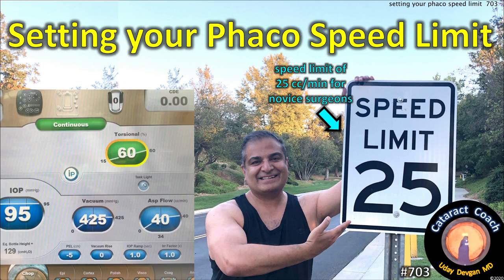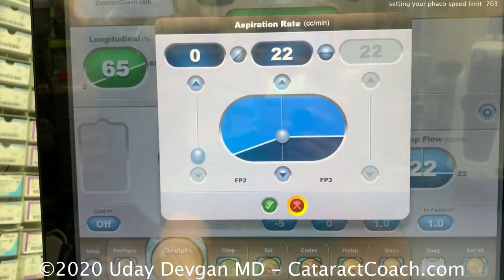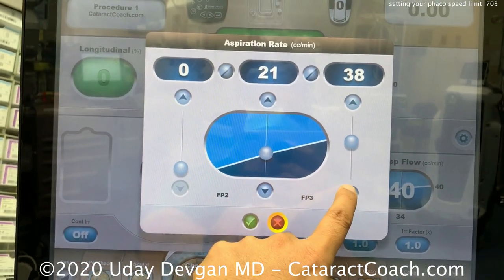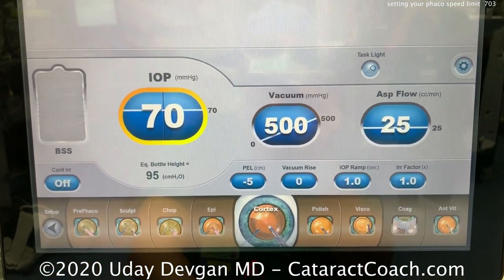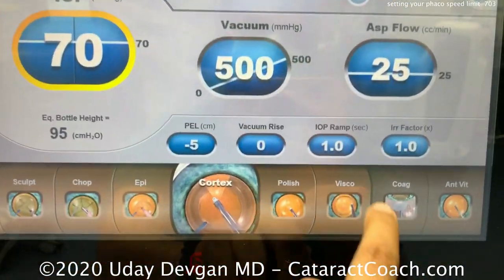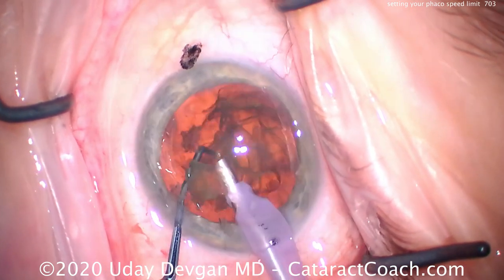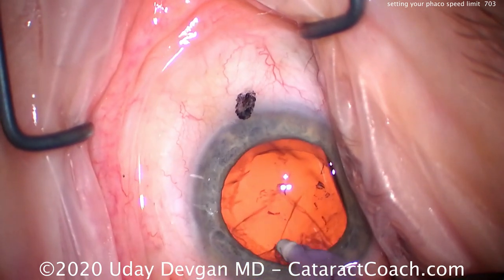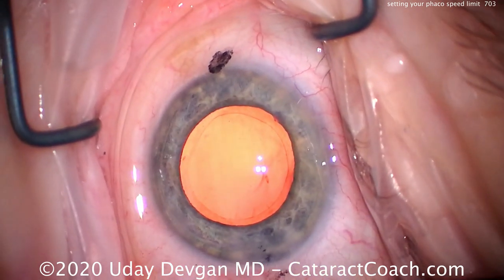setting your phaco speed limit in cataract surgery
The speed at which surgery happens during phaco is directly related to the aspiration flow rate, which is measured in cc/min. When the phaco tip is unoccluded and you are bringing cataract material to it for phaco-aspiration, the speed of the fluid flow in the anterior segment is the critical parameter. The volume of the anterior chamber is about 0.25 cc and even if you include some additional volume for space within the capsular bag after partial nucleus removal, this is a small volume. When you see in the pic above that I am using a flow of 40 cc/min, this means that if the tip is not occluded, the anterior chamber will be turned over 160 times per minute. This is 2.67 times every second! With a higher flow rate of 50 cc/min, it is more than 3 times a second, whereas with a lower flow rate of 25 cc/min it is only 1.67 times a second. This is a much slower speed and it is easier for a beginning surgeon to operate in this more controlled environment.